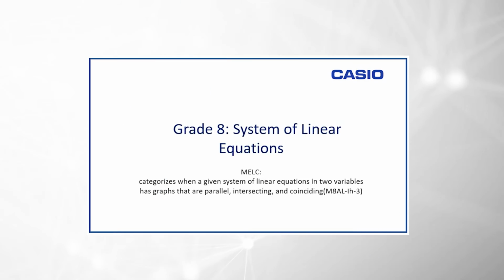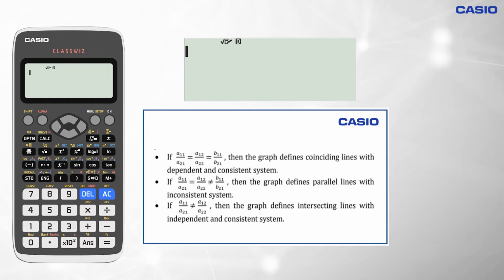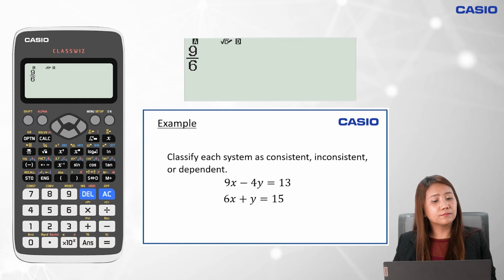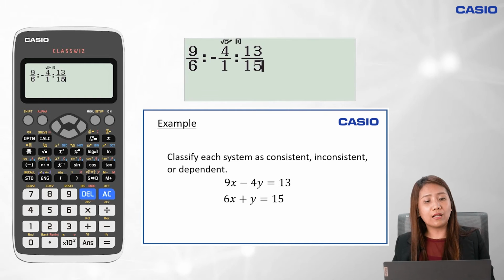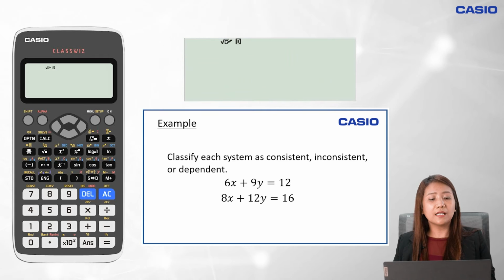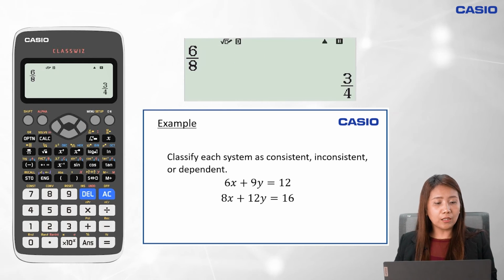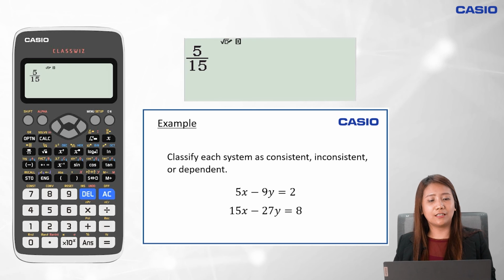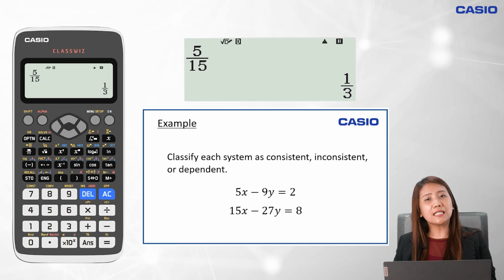SYSTEM OF LINEAR EQUATIONS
Explore and learn Systems of Linear Equations with the aid of CASIO SCIENTIFIC CALCULATOR